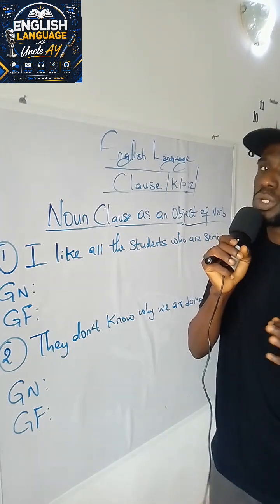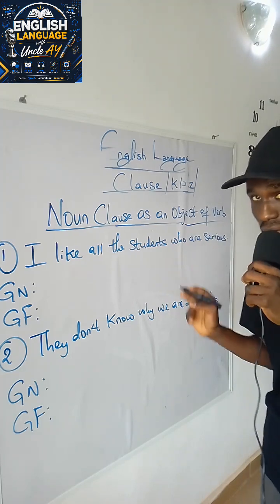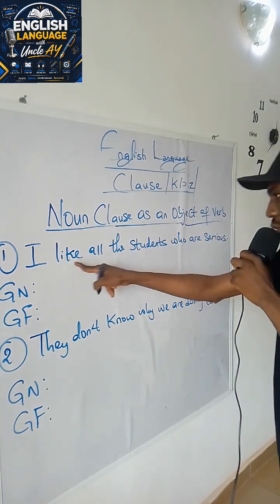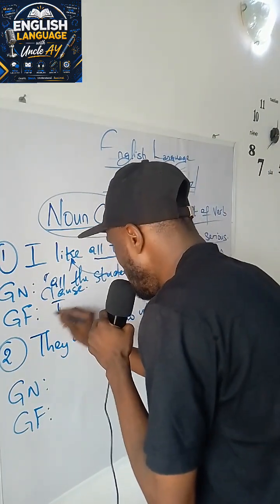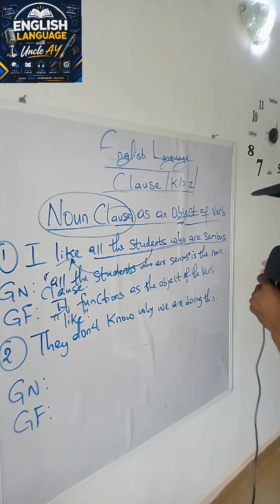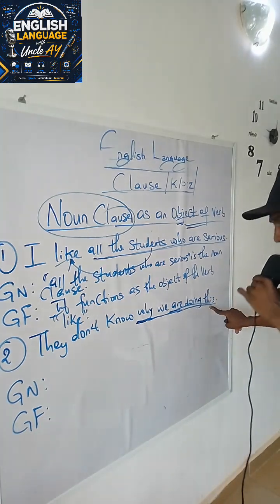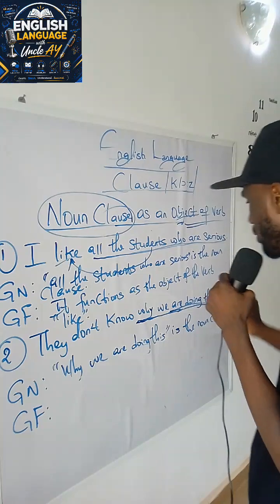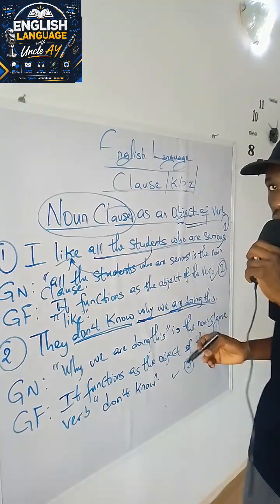July 21, 2026